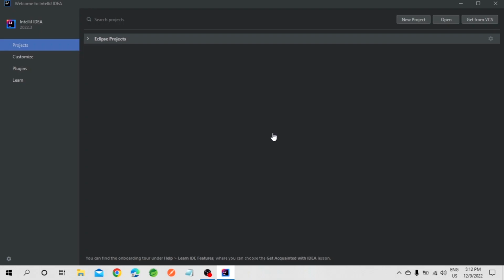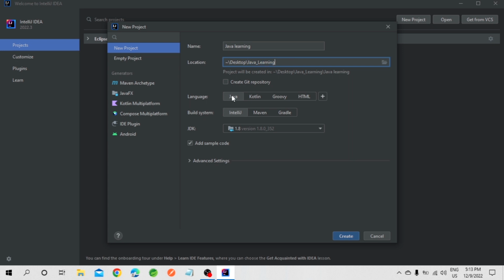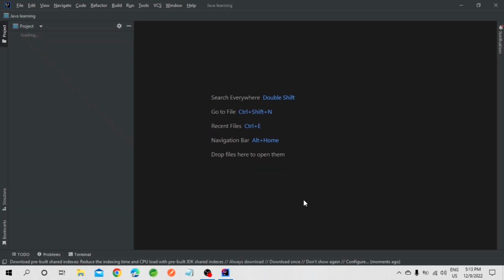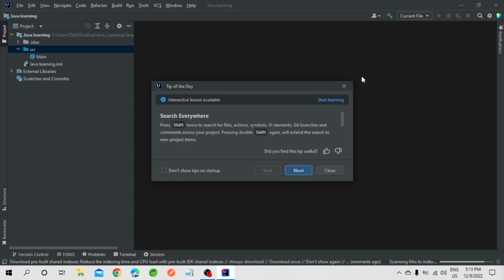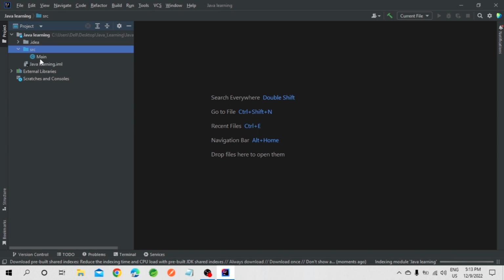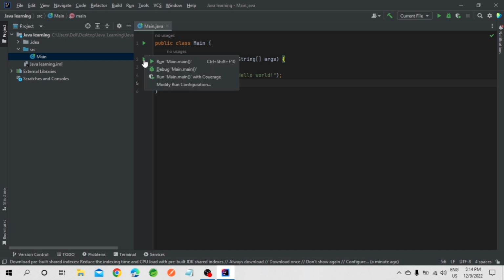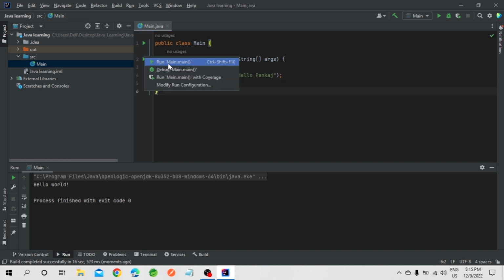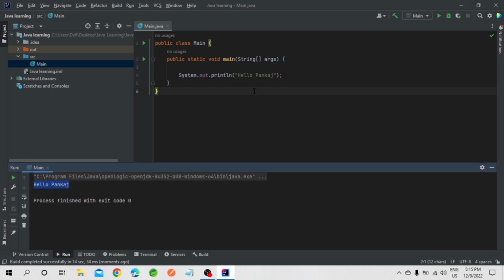Hello World Program In Java.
In this video we will create  a HELLO WORLD program in JAVA.
after watching this video you will understand how to create a project in Intelli J Idea and to run a JAVA program.